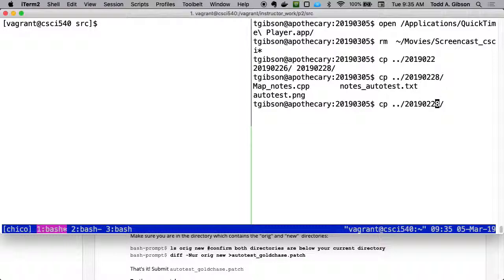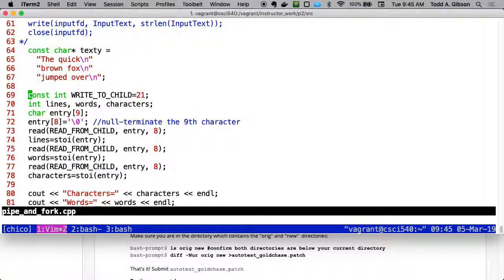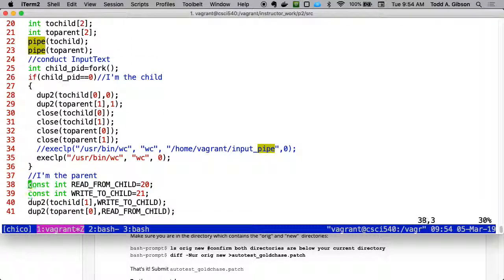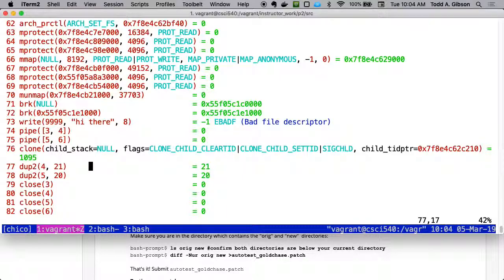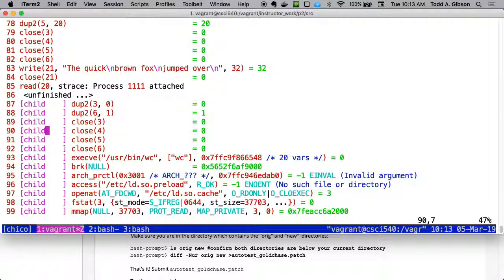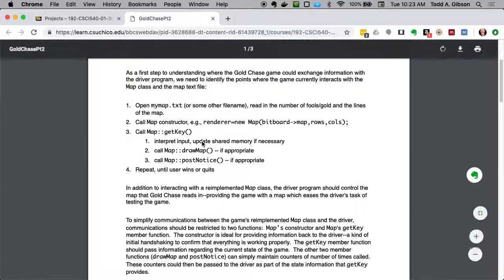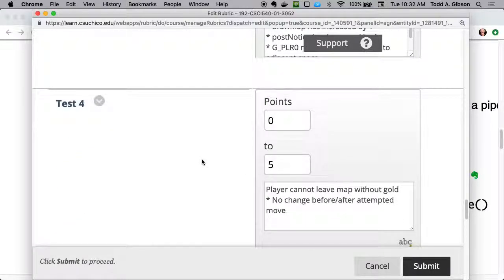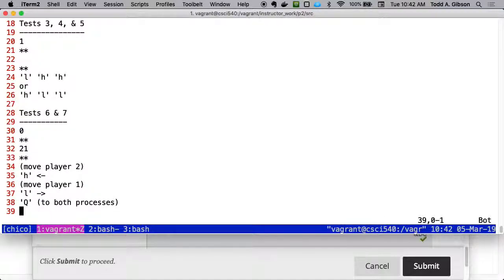Screencast csci540 2019 03 05